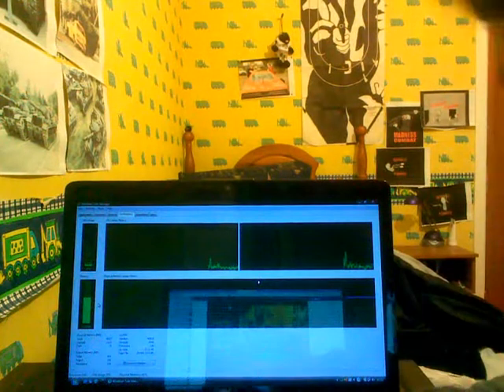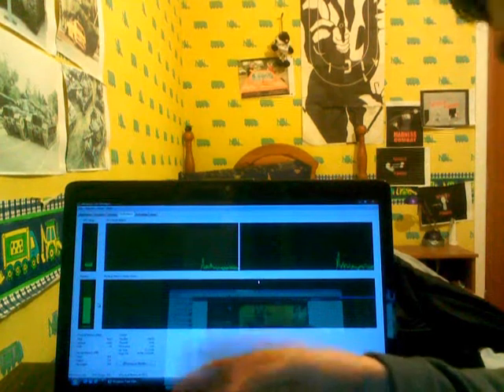Starting a task manager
How to monitor your pc/laptops performace